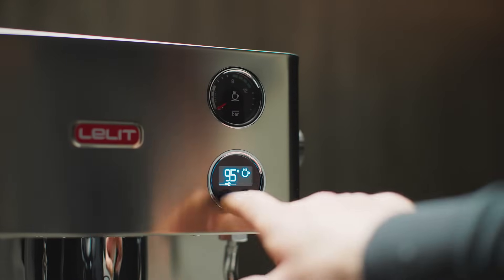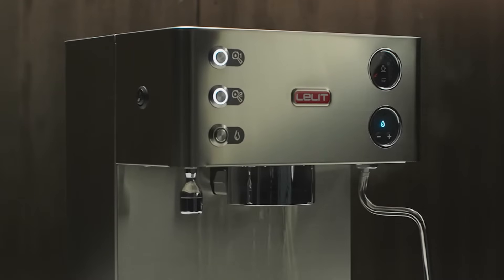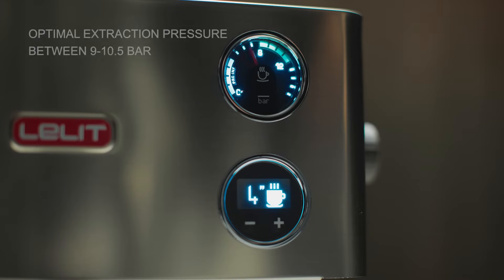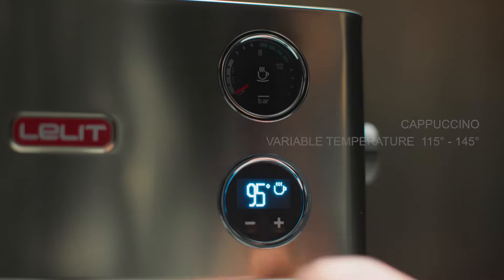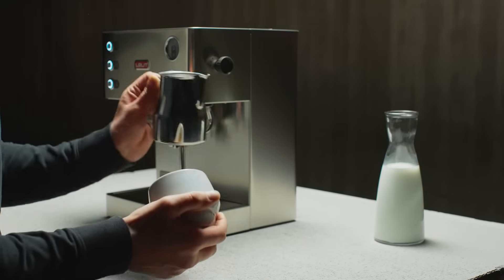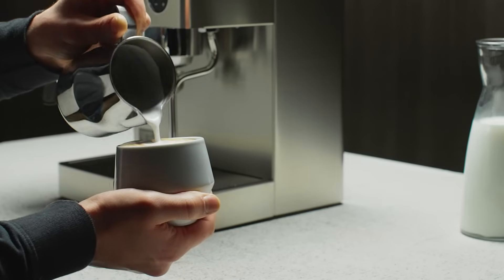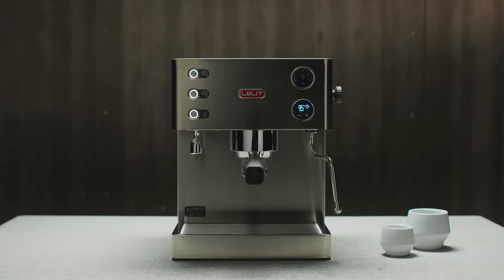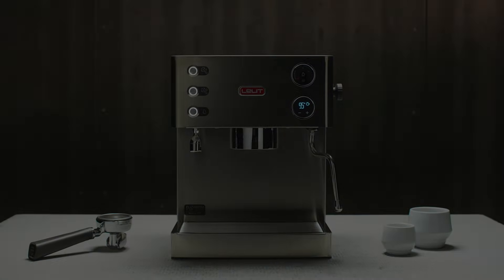Elizabeth PL92T: Tutorial video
The dual boiler and the LELIT58 commercial group are Elizabeth's special features. They ensure a continuous steam delivery and the extraction of considerable quantity of water, without influencing coffee performance. The accurate choice of materials and its details make Elizabeth PL92T a wonderful piece of design even when the machine is turned off.

0:00 Warm-up
0:20 LCC Display
0:42 Automatic purge
0:55 Brewing
1:18 Reserve mode
1:33 Steam
2:28 Hot water
2:47 Economy mode